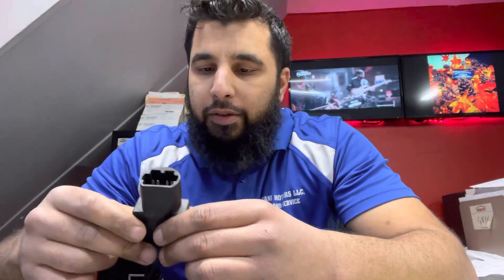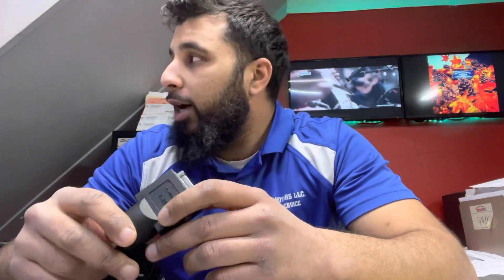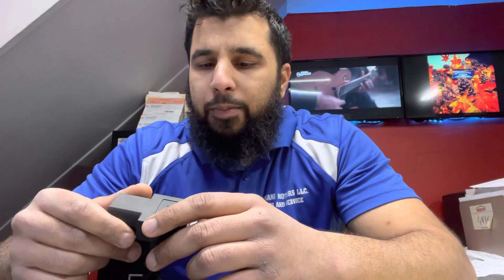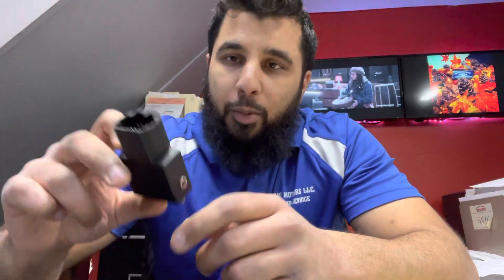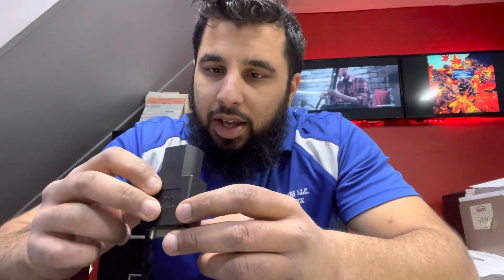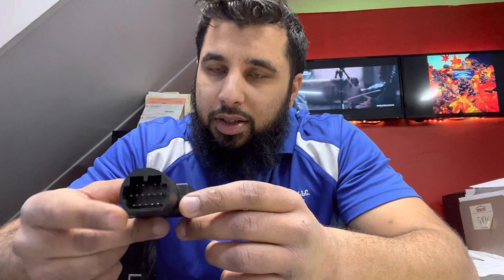No communication obd1 Toyota? Try this!